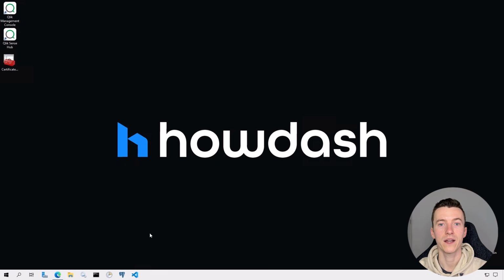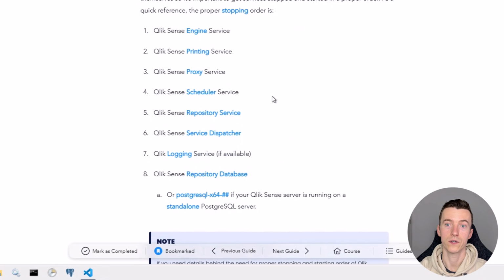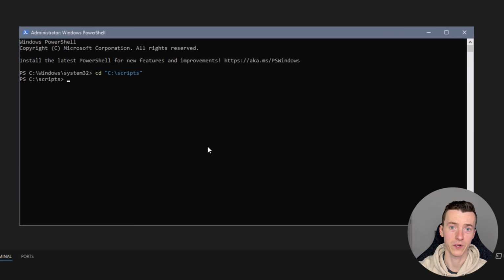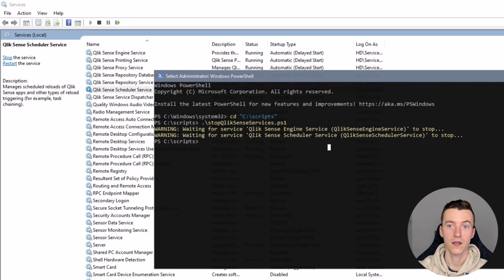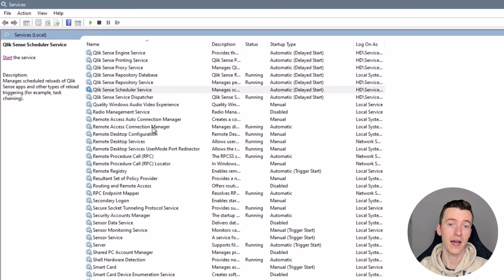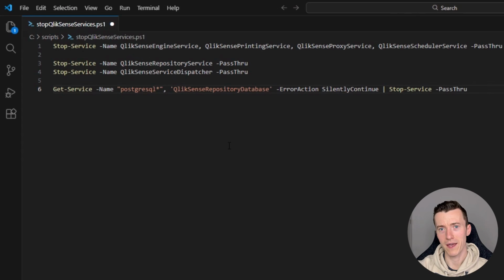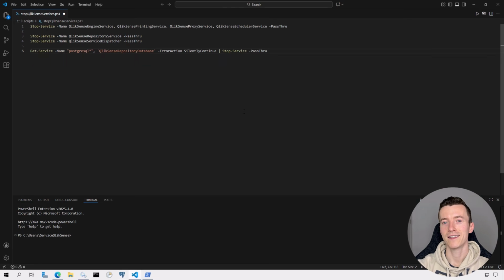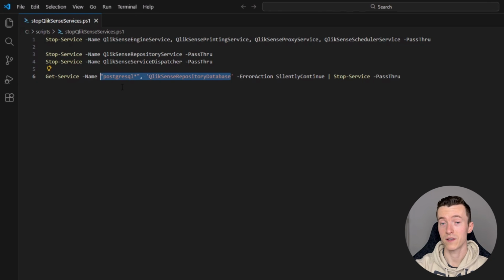Automate stopping of Qlik Sense services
PowerShell Script to Stop Qlik Sense Services:
Stop-Service -Name QlikSenseEngineService, QlikSensePrintingService, QlikSenseProxyService, QlikSenseSchedulerService -PassThru

Stop-Service -Name QlikSenseRepositoryService -PassThru
Stop-Service -Name QlikSenseServiceDispatcher -PassThru

Get-Service -Name "postgresql*", 'QlikSenseRepositoryDatabase' -ErrorAction SilentlyContinue | Stop-Service -PassThru

Additional PowerShell Command:
If you have a Qlik Logging Service and need to stop it, add the following command to the PowerShell script above:

Stop-Service -Name QlikLoggingService -PassThru

Description:
🎁 Welcome to 25 days of QlikMas! Each day I'll unwrap one quick Qlik Sense server admin lesson you can learn in under fifteen minutes. Today, you'll learn how to automate stopping Qlik Sense services with PowerShell safely and in the correct order every time.

I walk you through building a PowerShell script that stops all required Qlik Sense services, detects bundled vs. standalone PostgreSQL, and confirms exactly which services were stopped. This approach is perfect for upgrades, backups, and regular maintenance, helping you reduce errors and save time with automation.

📅 Come back tomorrow for Day 16 of QlikMas for more Qlik Sense admin tips and insights!

Chapters:
0:00 Intro
0:33 Required PowerShell Cmdlets
1:02 Step 1: Create Script File
1:54 Step 2: Command to Stop First 4 Services
3:04 Step 3: Test Script
4:56 Step 4: Add Scrip Feedback
6:00 Step 5: Command to Stop Next 2 Services
6:39 Step 6: Command to Stop Qlik Logging Service
7:14 Step 7: Command to Stop Repository Database Services
9:26 Test Completed Script
11:05 Outro